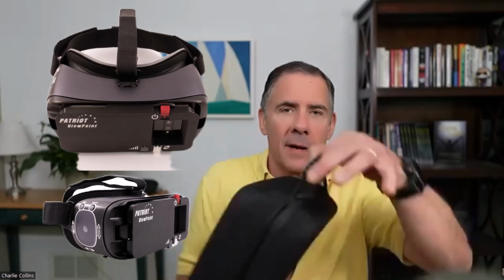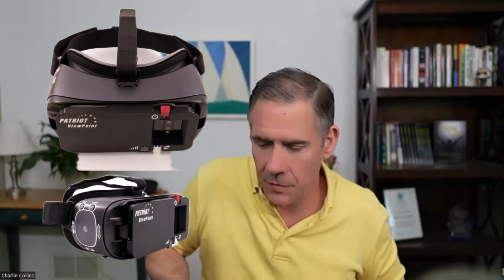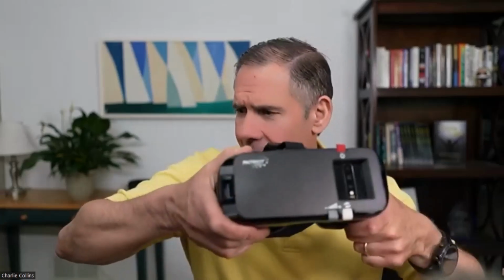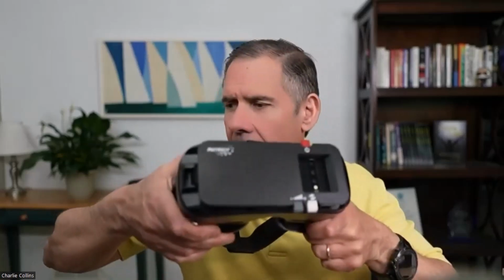Assistive Tech Talk Monday